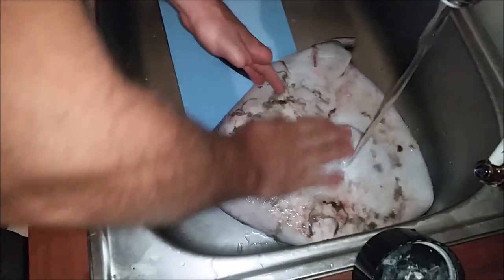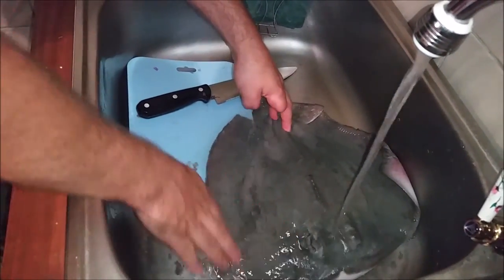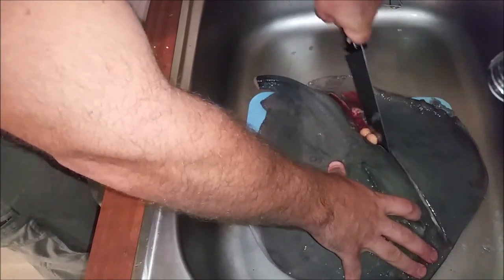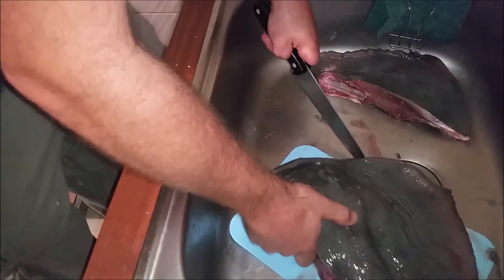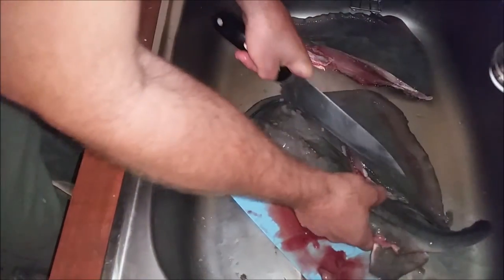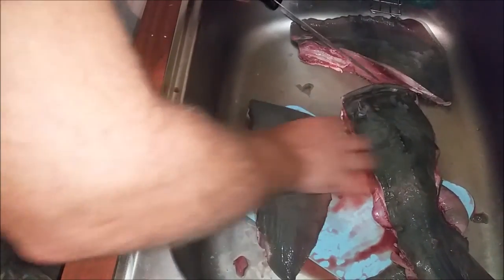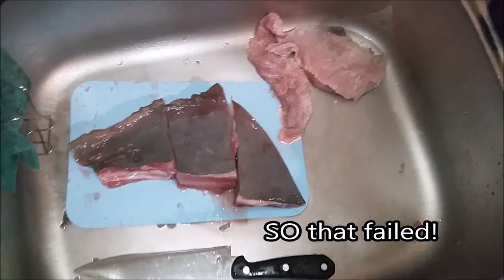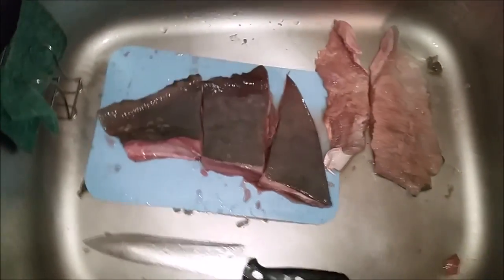How to prepare a small stingray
Here's my first stingray prep.

1) Cut off tail/barb
2) I washed it off but you can skip that part and go right to
3) Cut off the wings
4) Fillet the wings to get the meat from the skin and cartilage.